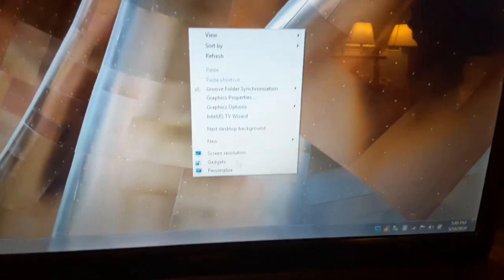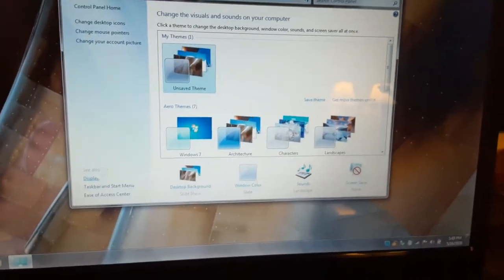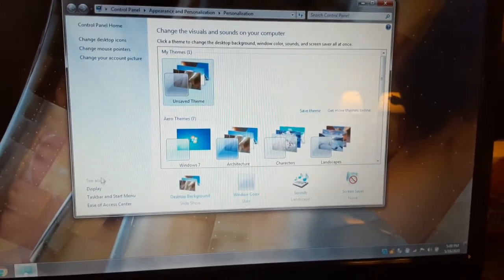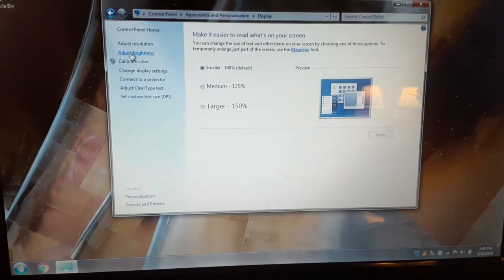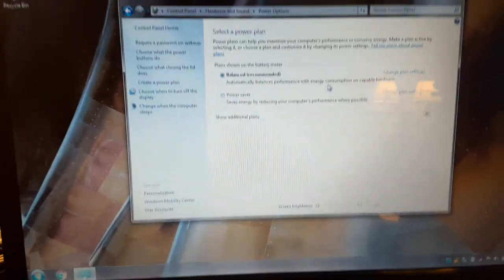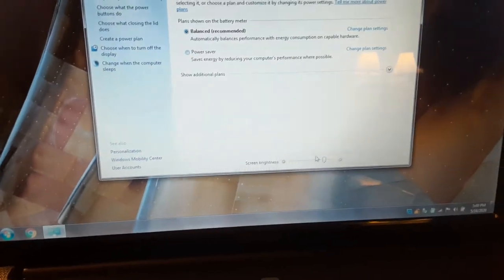How to change or adjust brightness on your laptop windows 7 and 10